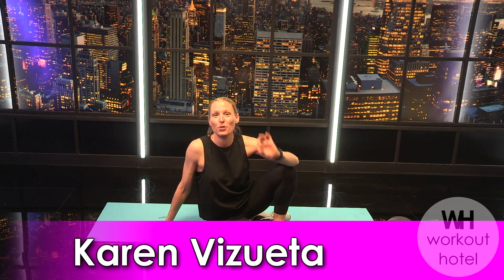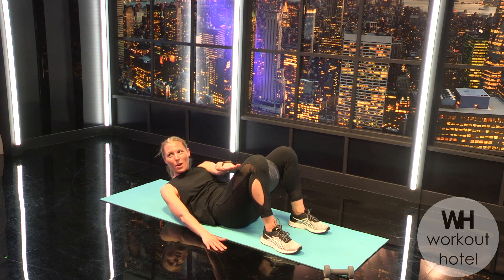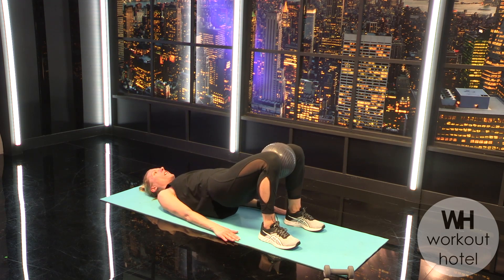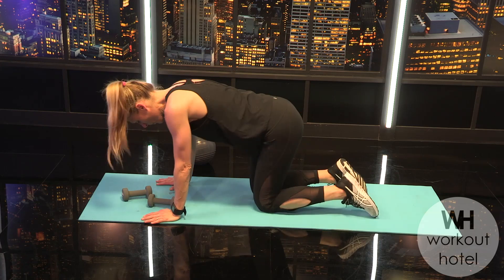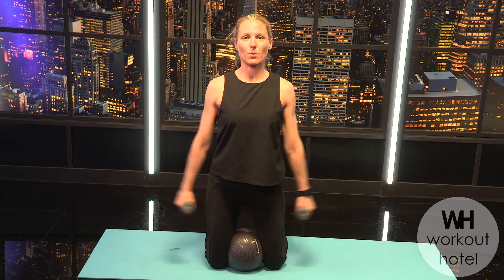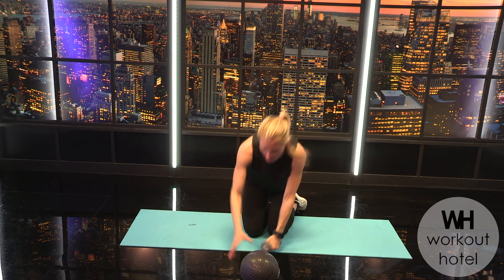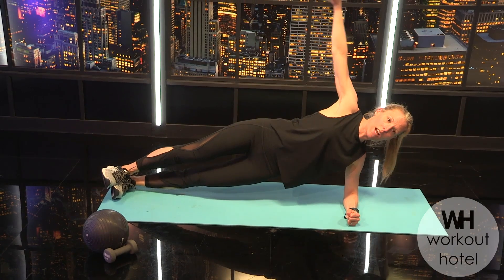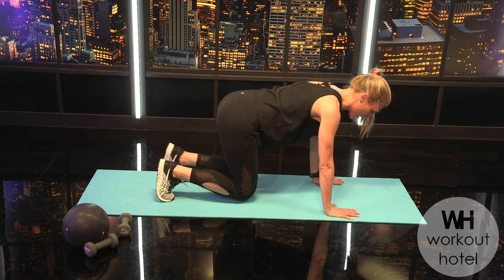PILATES, ABS, BUTT & ARMS WORKOUT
This PILATES ABS, BUTT, & ARMS MAT WORKOUT will begin on the mat with a warm up to get the body ready and review basic principles.  Progress to work the OBLIQUES, INNER THIGHS, and  GLUTES. Continue with LIGHT DUMBBELLS to target BICEPS, DELTOIDS, TRICEPS, & MORE! Next you will perform a side lying series to work the CORE and LEGS for a FULL BODY BLAST!
SUPER FUN & EFFECTIVE